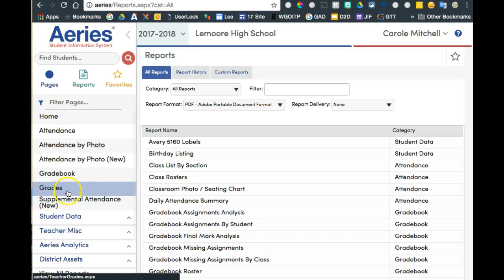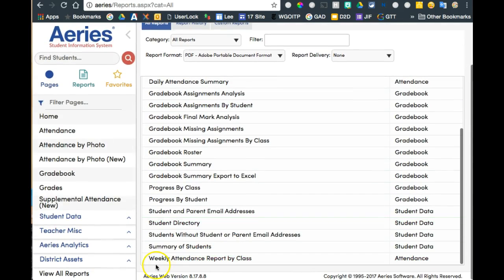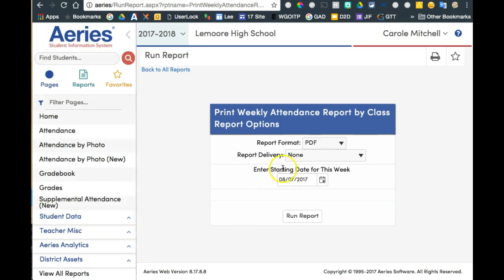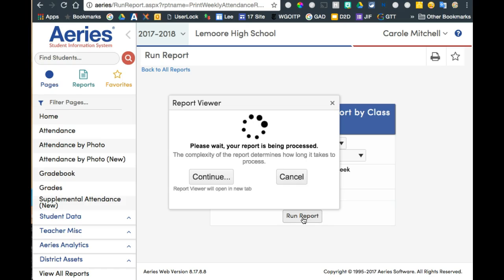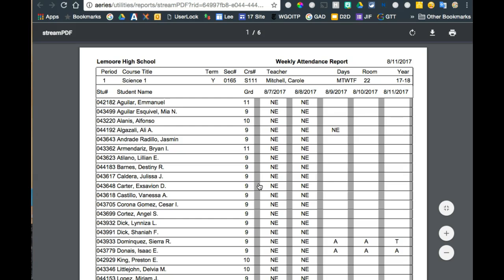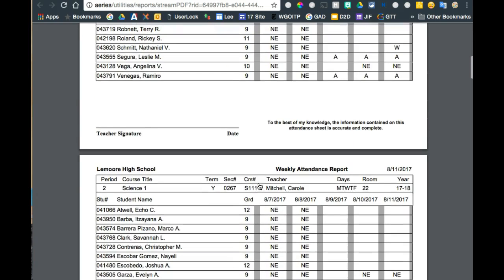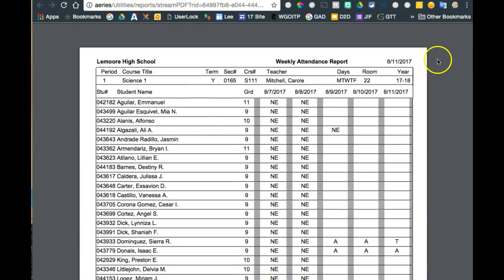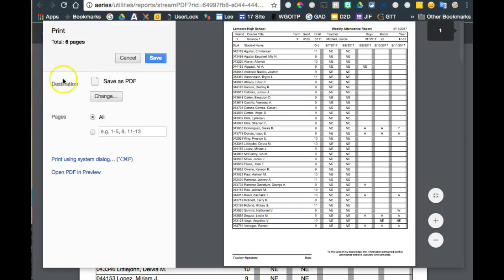Aeries Weekly Attendance